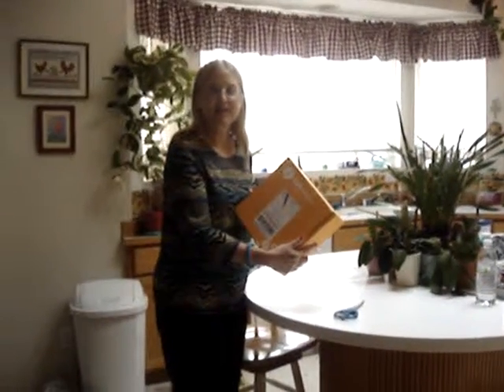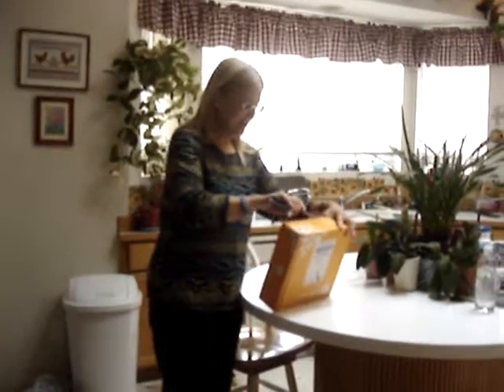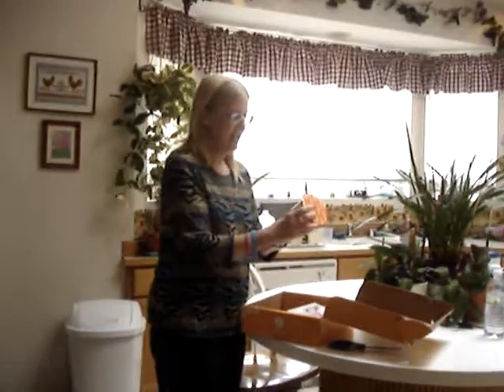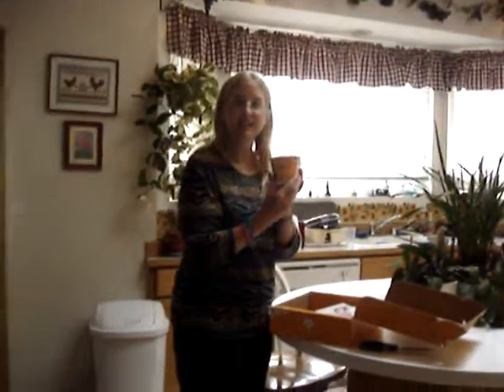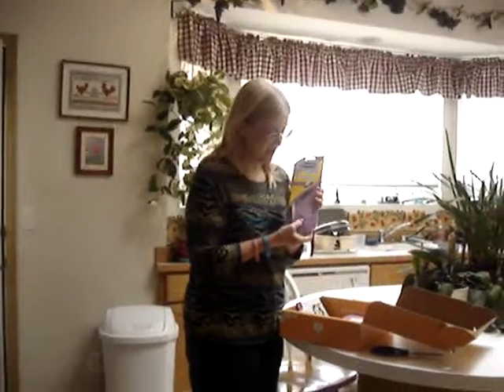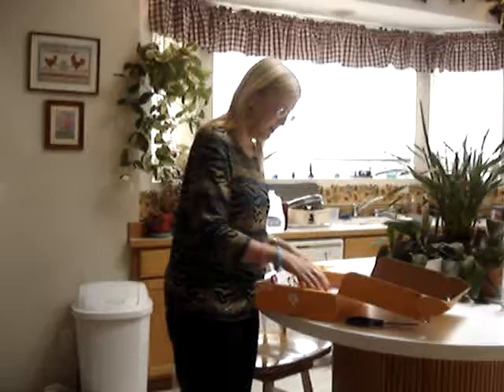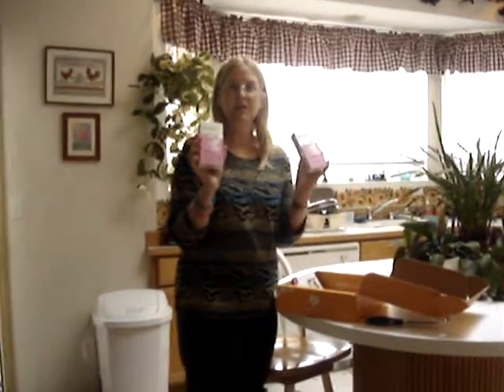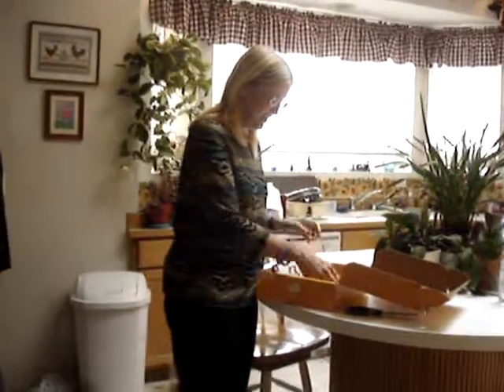Mamavoxbox Influenster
I just opened my @Mamavoxbox from @Influenster and look what I got, all free courtesy of
@PONDS / PONDSBB @belVita / SoftBaked @AnniesHomegrown / Real Cheese